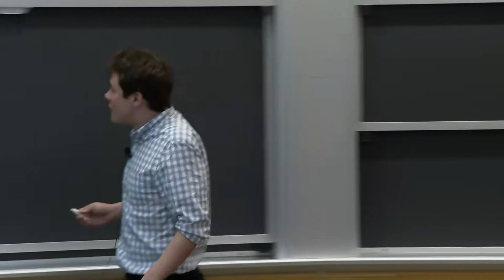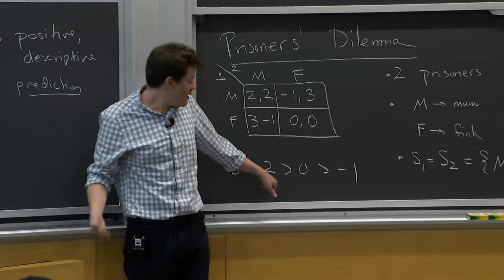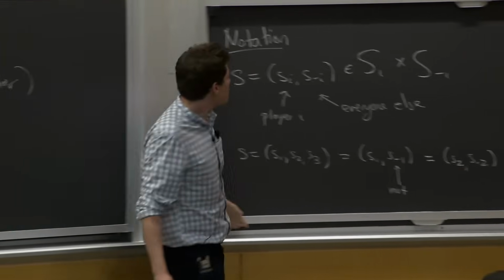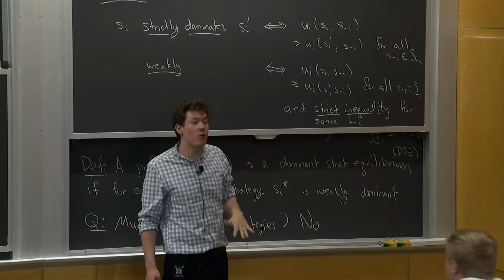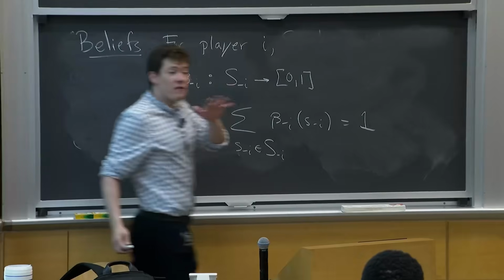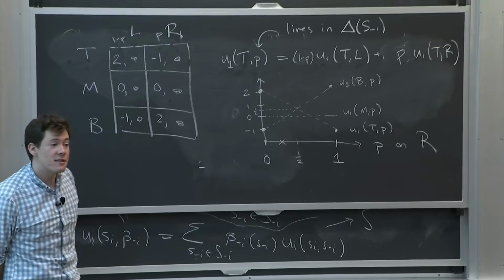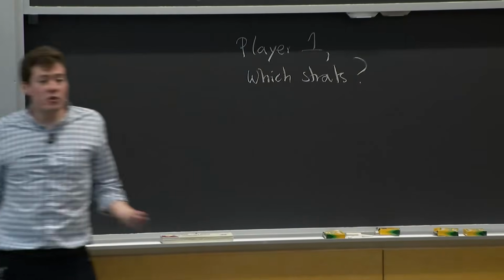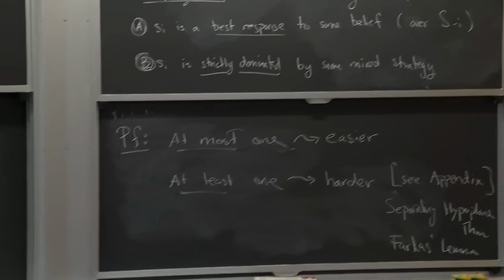Lecture 3: Dominance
This lecture covers the Prisoner's Dilemma, the concept of dominant strategies, best responses, and how to identify which strategies are worth considering in competitive situations.